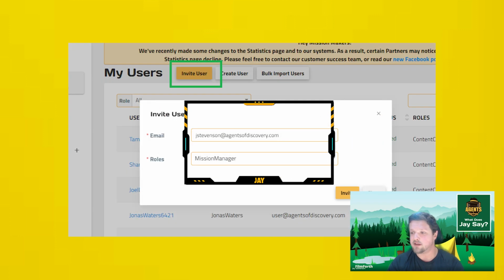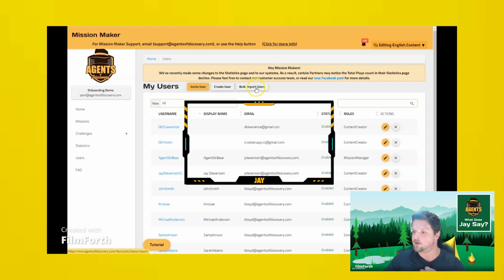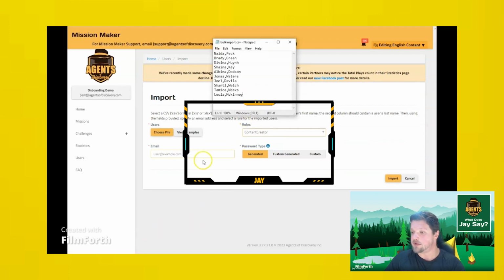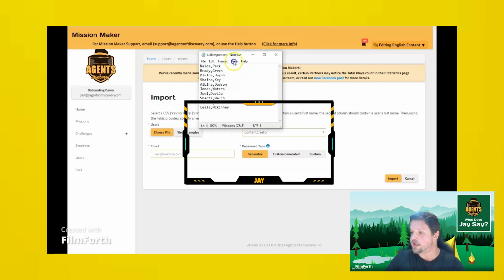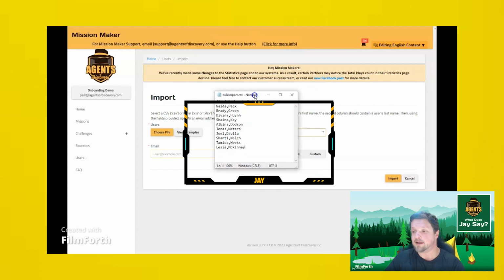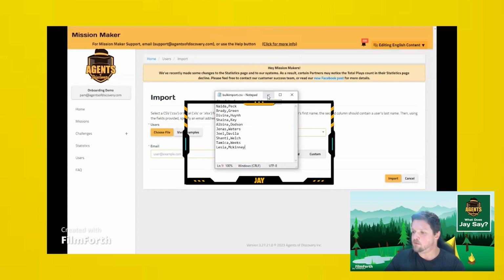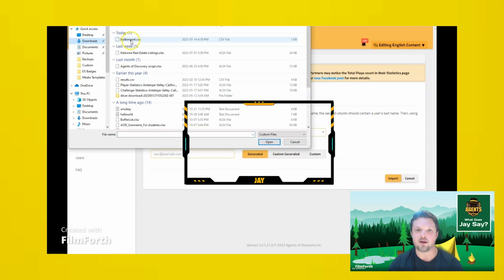What Does Jay Say ~ Setting Up New Users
◈ WHAT DOES JAY SAY?
“What Does Jay Say?” is an inventory of pointers to help familiarize yourself with the Mission Maker Platform & boost visitor experiences with your Missions. This month’s video explores the use of hieroglyphs in the Mission Maker!

◈ SPECIAL PARTNER FEATURES
Our June spotlight goes to the Santa Clara County Missions. As our feature of the month, explore the four different parks to learn about local history and different habitats in Santa Clara through a variety of fascinating challenges!